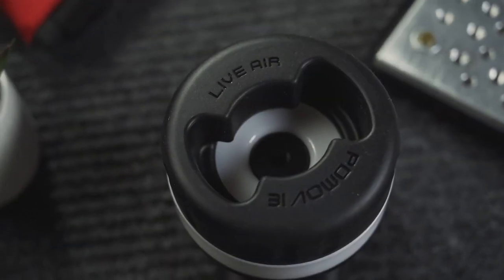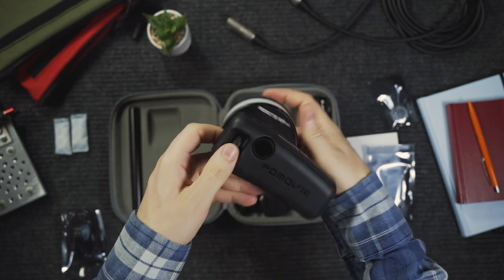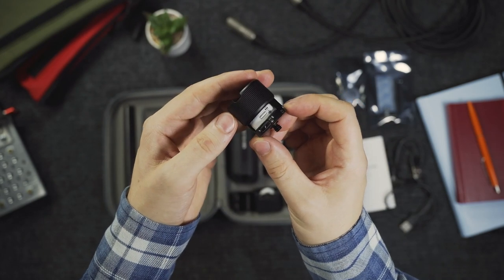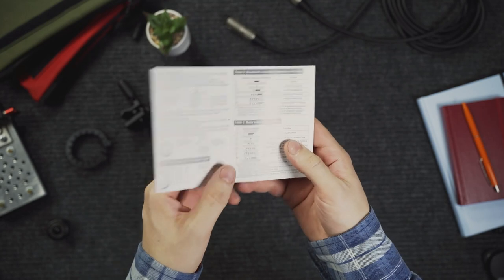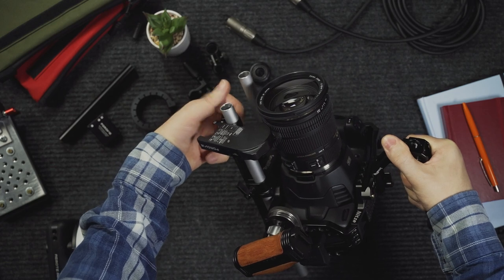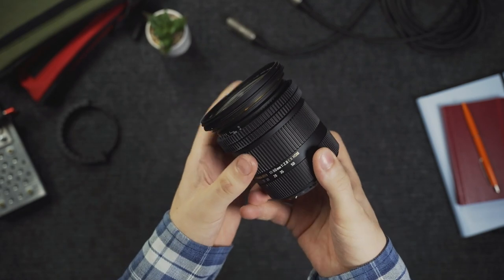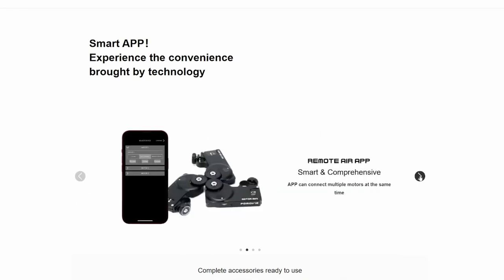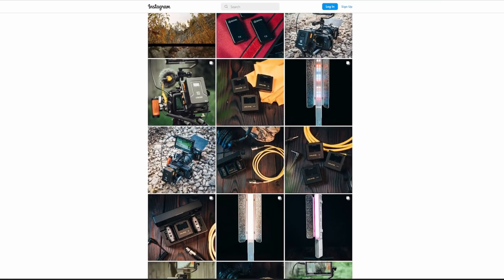PDMOVIE Live Air 3 - Wireless Follow Focus Controller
In this video I'm reviewing a follow focus unit from PDMOVIE. I do an unboxing and show you what accessories the follow focus comes with and how to use and mount it to your camera and lens.

 / radianfilms64
» Instragram: